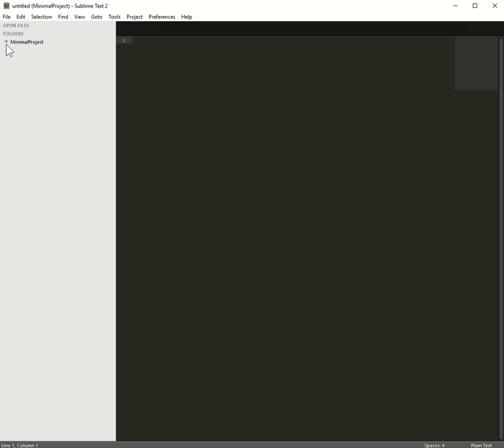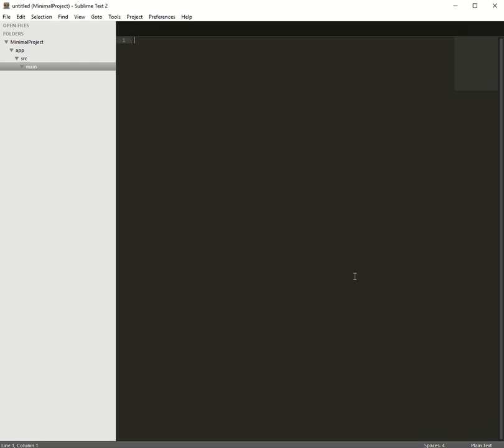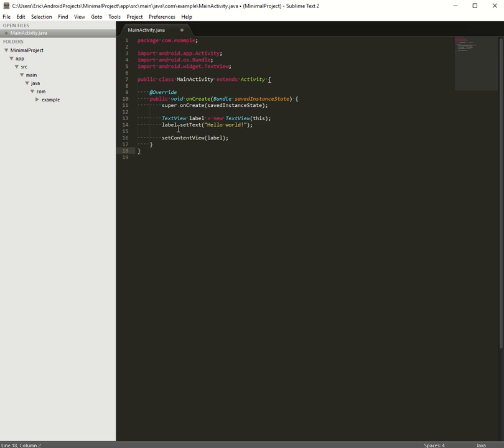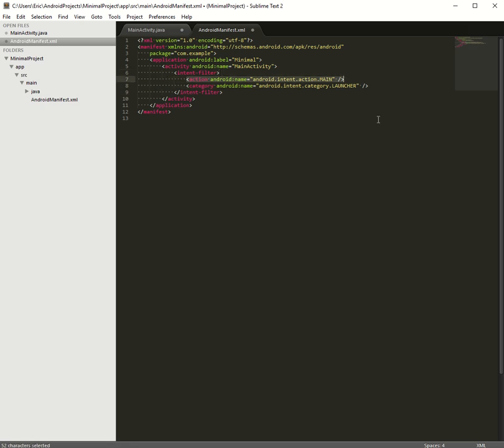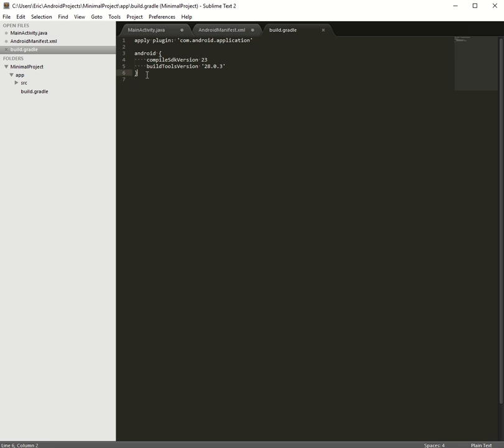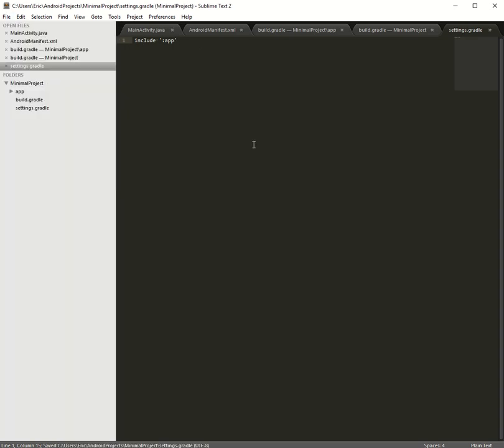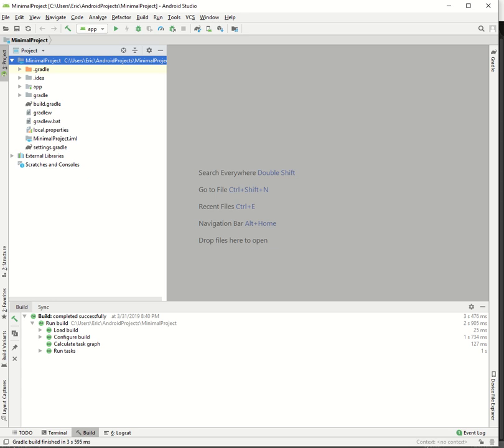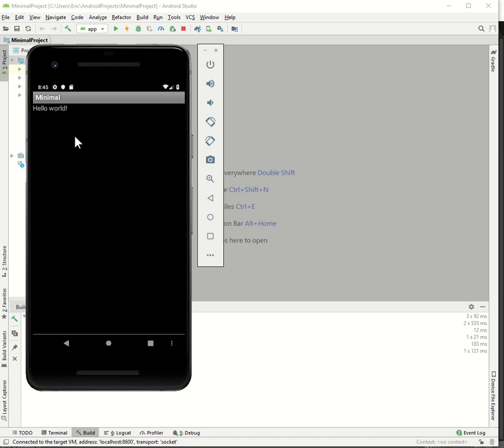Lesson 1: Creating a minimal Android application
[Recorded in 2019] This video shows how to create a minimal Android application using just a text editor. The fundamental parts of an Android app are explained: Gradle build files, Android manifest, and Java file.